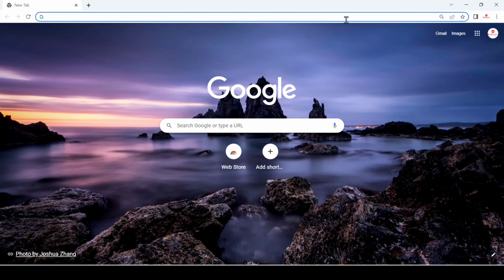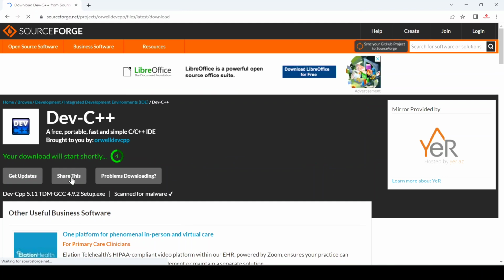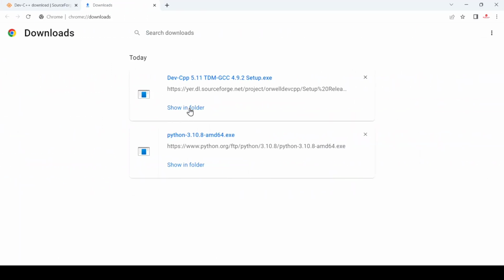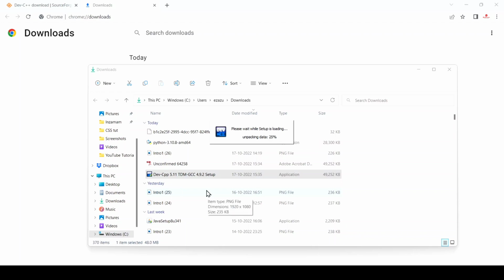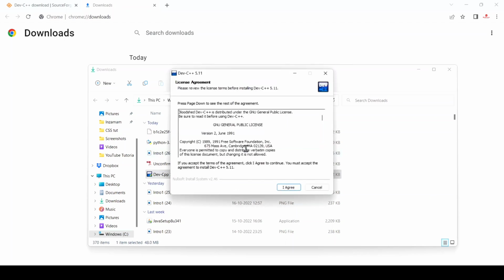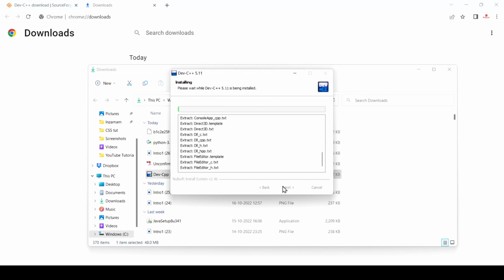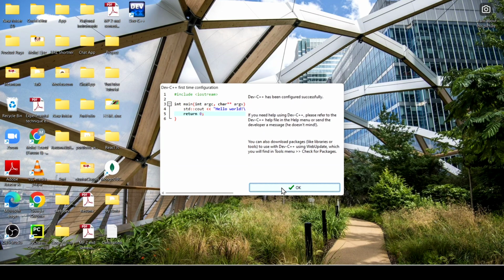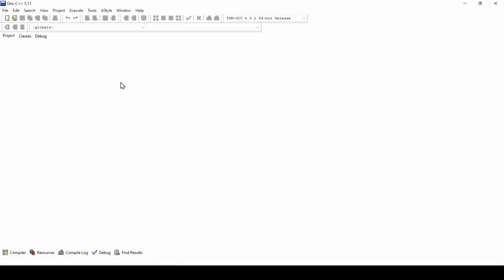how to install c/c++ compiler | how to install mingw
how to install c/c++ compiler | how to install mingw | c/c++ compiler
Hello Everyone! Today in this video I am going to step by step guide you How to download and install MinGW-w64 (Minimalist GNU for Windows) toolset (gcc g++ gdb) for developing C and Cpp programs on Windows 11 OS.